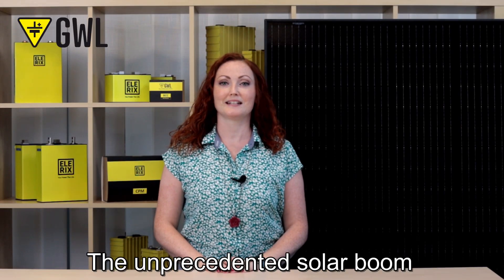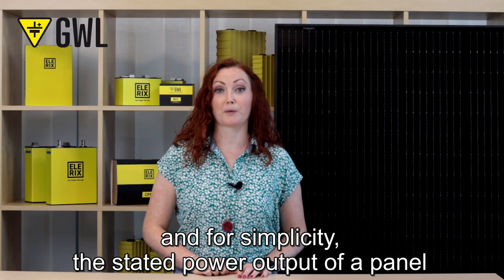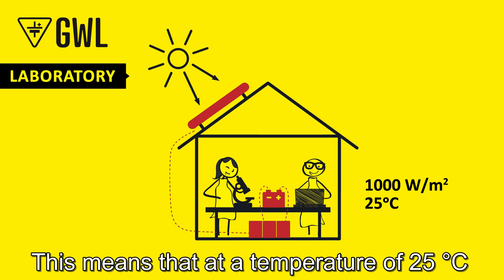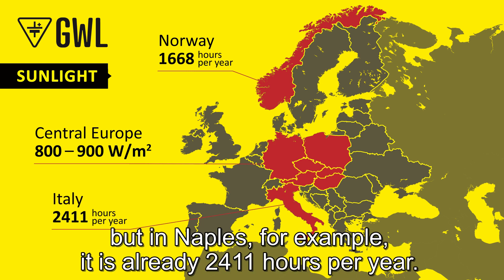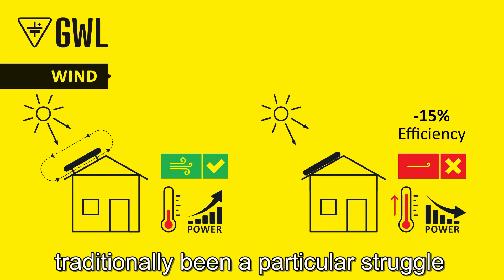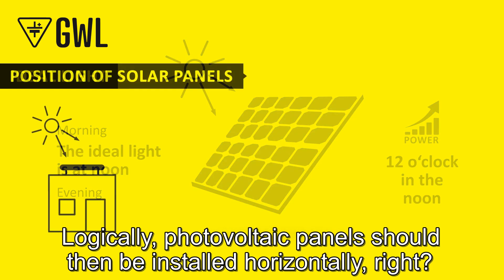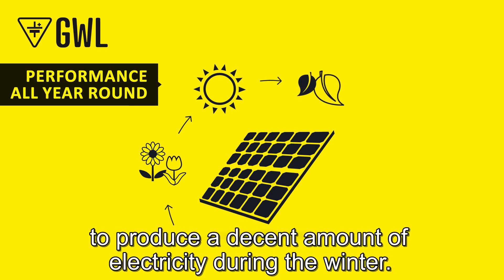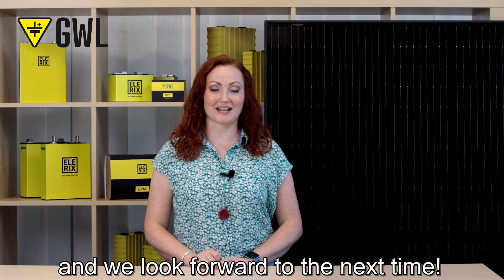Replacing Expensive Gas with Free Sunshine? The Basics of Solar...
How to get the most from a solar panel...

Do you know at what temperatures a solar panel produces more electricity? And at what temperatures does it produce less? Which side should the panel be facing and at what angle? Find out this and more tricks in the above video ⤴️

Explore more details and special offers in our portfolio of high-quality solar panels ➡️

Interested in a particular product/topic and want us to make a video about it?

➡️ Twitter for more frequent updates